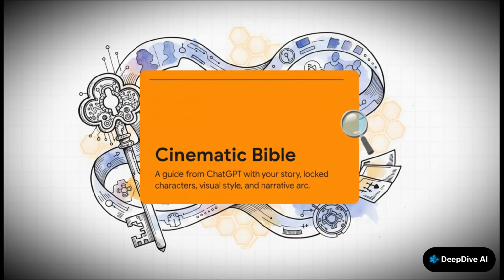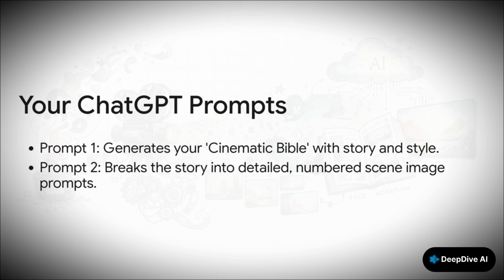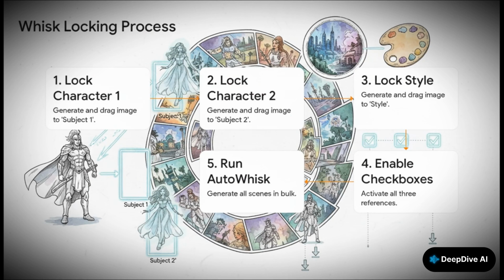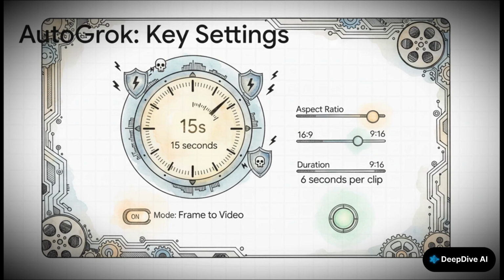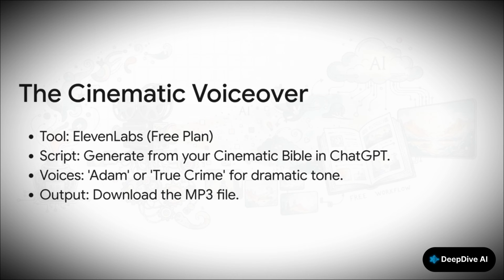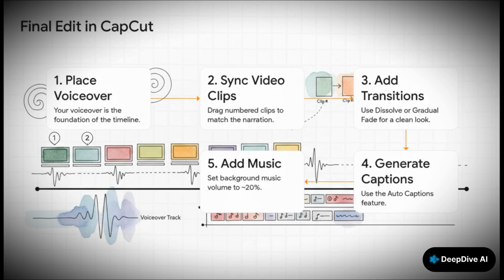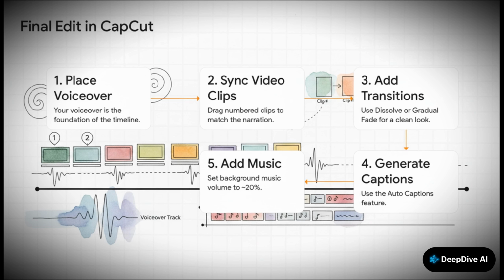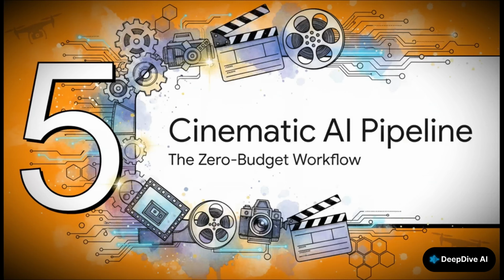This Free AI Video Method Breaks Every Beginner's Excuse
I Made A Hollywood AI Video In 20 Minutes
For Free — Here's Exactly How

What if you could produce cinematic quality
AI videos that look like they cost thousands
of dollars — completely free, in under 20
minutes, with zero video editing experience?
In this video we break down the exact 5 step
Hollywood AI Pipeline that makes this possible
right now in 2026. No budget required. No
technical skills required. Just five free
tools and a process that works every single time.

This is the complete beginner to cinematic
creator pipeline nobody is showing you.

⏱️ Timestamps:
00:00 - Introduction: Hollywood Quality For Free
00:29 - Overview: The 5 Step Pipeline In Under 20 Minutes
01:02 - Step 1: Craft The Story Using ChatGPT
01:17 - Creating Your Cinematic Bible
01:37 - Breaking Story Into Scene Prompts
01:57 - Step 2: Lock The Look Using Whisk AI
02:17 - Solving The Character Consistency Problem
02:33 - Reference Locking Feature Explained
02:53 - Generating All Scenes In Bulk With AutoWhisk
03:22 - Step 3: Bring It To Life Using Grok AI
04:03 - Key Settings — Frame To Video Mode
04:28 - Step 4: Find Its Voice Using ElevenLabs
04:47 - Best Free Voices For Cinematic Narration
05:10 - Step 5: Assemble The Edit In CapCut
05:30 - Syncing Clips To Voiceover Timeline
05:45 - Transitions, Captions And Final Polish
06:00 - Final Result — Full Cinematic Video Revealed

🔍 What You'll Learn:
→ How to use ChatGPT to generate a complete
  Cinematic Bible — story, characters, visual
  style and scene prompts — in minutes
→ How Whisk AI's Reference Locking feature
  solves the biggest problem in AI video —
  inconsistent characters across scenes
→ How to use Grok AI to animate still images
  into smooth 6 second video clips in bulk
  using Frame to Video mode
→ Which ElevenLabs free voices produce the
  most dramatic cinematic narration — and
  the exact settings to use
→ How to assemble a professional final edit
  in CapCut using voiceover first workflow,
  dissolve transitions and auto captions
→ The complete pipeline from blank page to
  finished cinematic video in under 20 minutes

🎬 The 5 Step Pipeline:
Step one starts with ChatGPT where you build
your Cinematic Bible — a complete document
containing your story, locked character
descriptions, visual style guide and narrative
arc. A second prompt breaks this into numbered
scene image prompts ready for generation. Step
two uses Whisk AI to solve the character
consistency problem that ruins most AI videos.
By dragging your character image into Whisk's
Reference Locking feature and enabling the
subject checkboxes you can run AutoWhisk to
generate every scene with identical characters
and consistent visual style in bulk. Step three
takes those consistent images into Grok AI
where Frame to Video mode animates each scene
into a 6 second clip. Set your aspect ratio —
9:16 for short form or 16:9 for YouTube — and
generate all clips in one session. Step four
uses ElevenLabs free plan to generate cinematic
narration. Voices like Adam or True Crime deliver
the dramatic tone that makes AI videos feel
premium. Step five assembles everything in
CapCut — place voiceover on timeline first,
sync numbered clips to match narration, add
Dissolve or Gradual Fade transitions, enable
Auto Captions and drop background music at
negative 20% volume for a polished professional finish.

💡 Why This Pipeline Works:
Most AI video tutorials show you individual
tools in isolation. This pipeline chains five
free tools together in a specific sequence
that solves every major AI video problem —
character consistency, animation quality,
professional narration and clean editing —
in a single repeatable workflow. Once you
learn it you can produce cinematic content
in under 20 minutes every time.

research, you get the clarity. New videos
every week.

Making $10,000 A Month Using AI Tools

🔍 We do the research. You get the clarity.